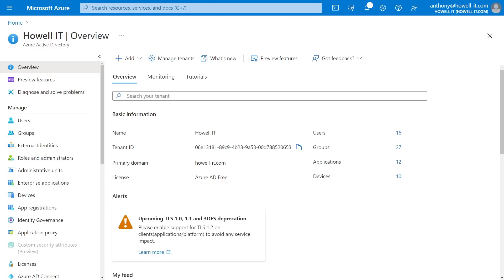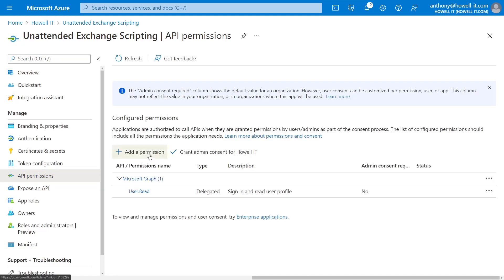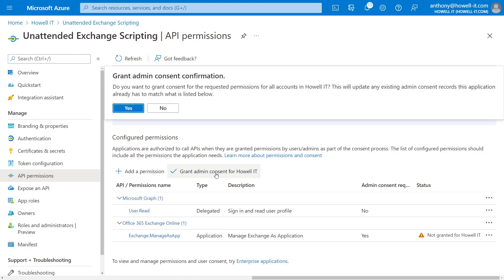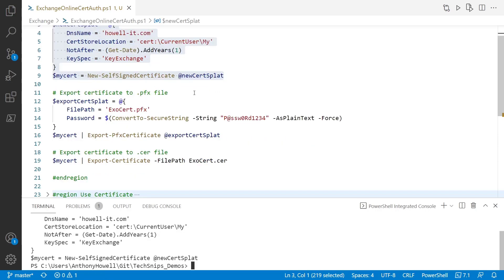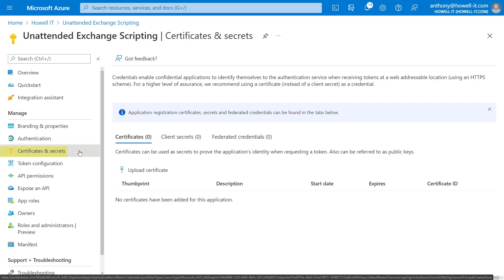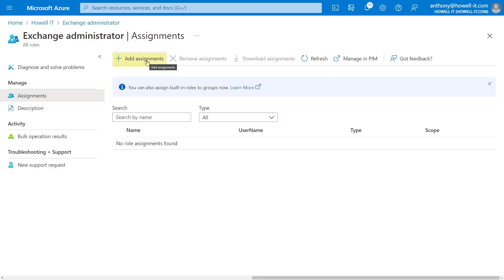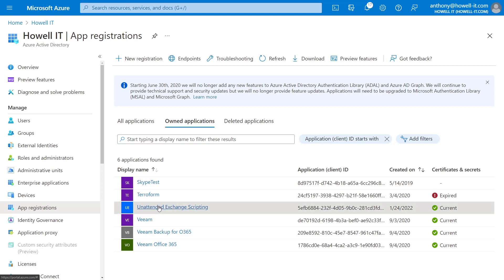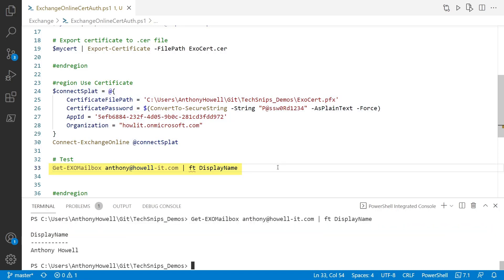How to setup ExchangeOnlineManagement for unattended scripting using a certificate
In the age of modern authentication and Exchange Online scripting, we are no longer able to use a user name and password to authenticate. If you use multi-factor authentication, there's a good chance you've run into this if you've ever tried to set up an unattended script.

In this snip, Anthony will walk you through how to set up an App Registration in Azure Active Directory with access to the Exchange Online APIs and the Exchange Administrator role, how to create a certificate and add it to the app registration, and finally, how to use them to authenticate to Exchange Online via PowerShell.

Prerequisites include:
ExchangeOnlineManagement module